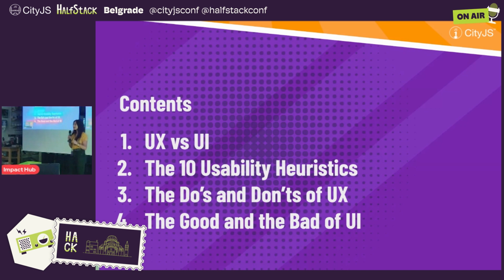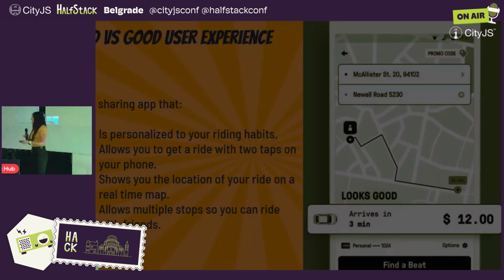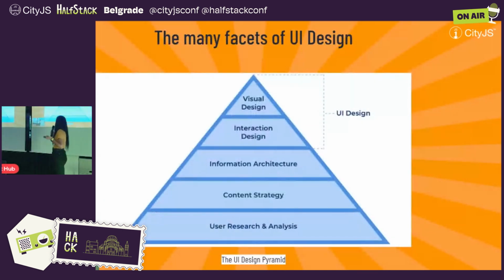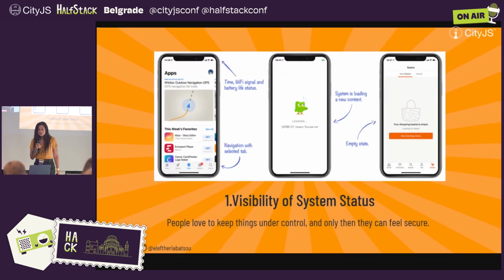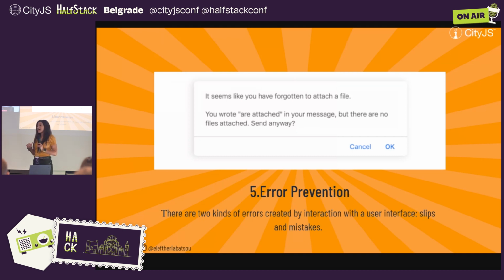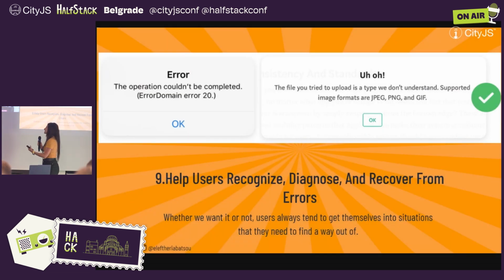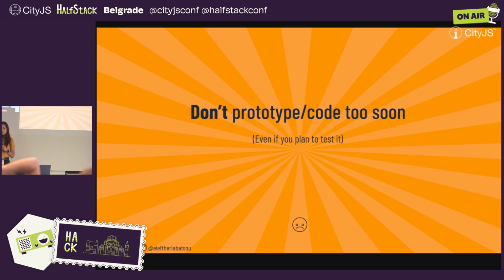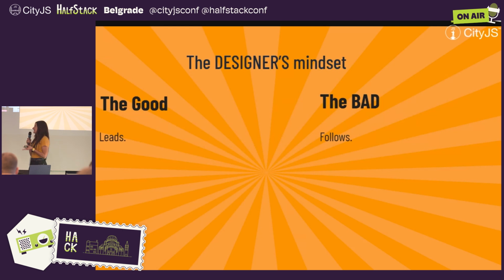Beyond Buttons: Crafting Satisfying & Easily Marketable Products